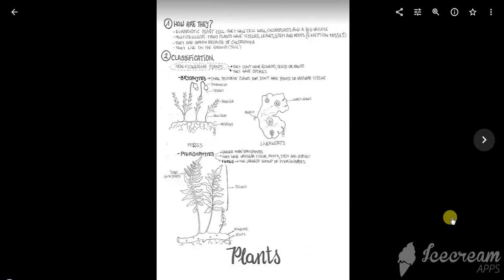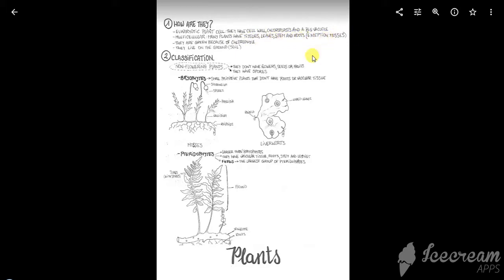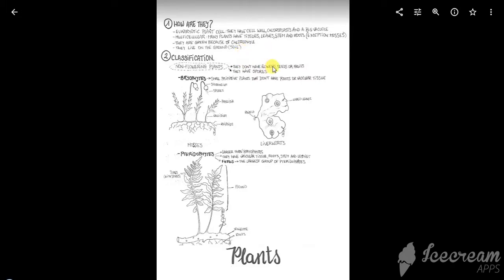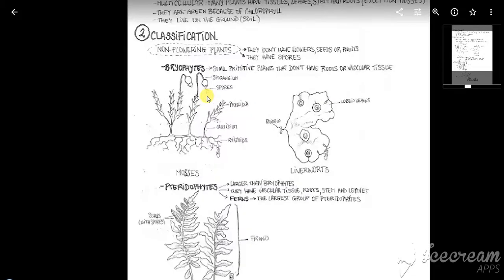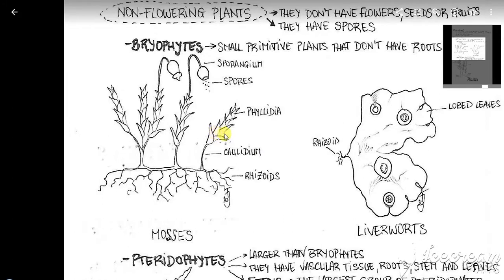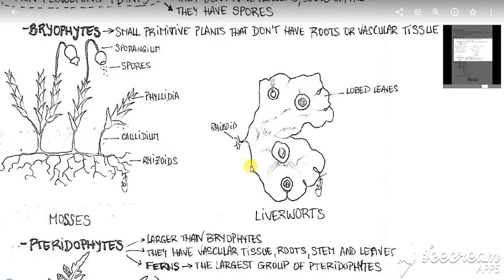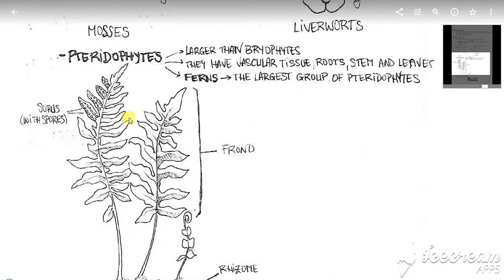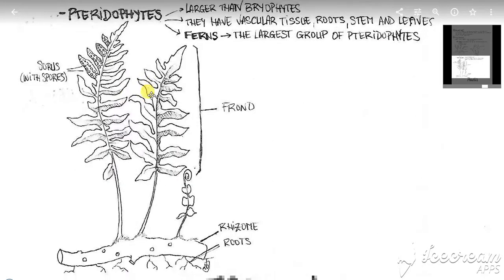Clase 7 plantas sin flores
Video sobre las plantas sin flores de la lista desplegable, para mi alumnado de Biología y Geología de 1º ESO.